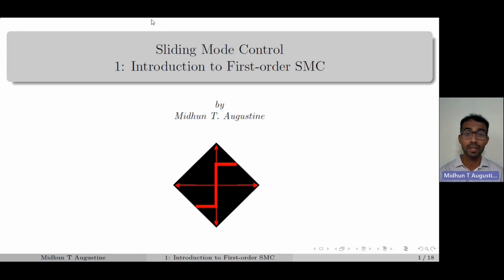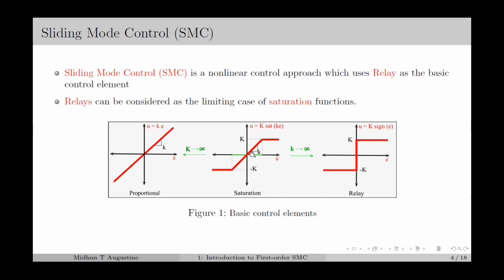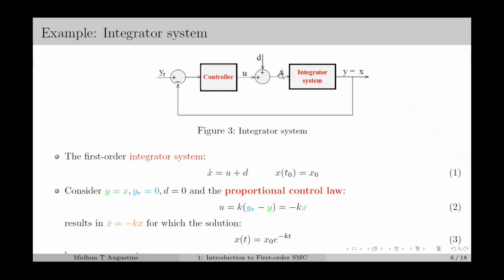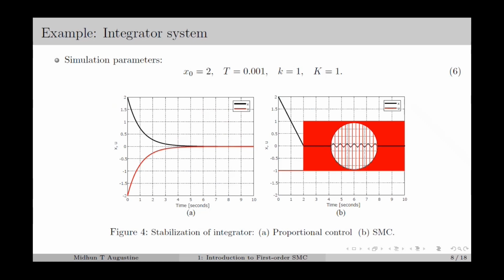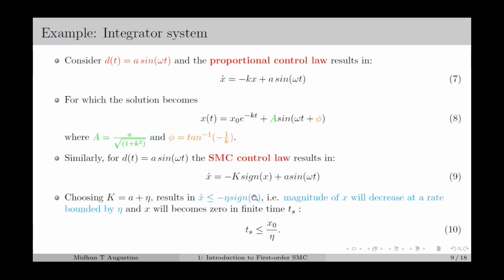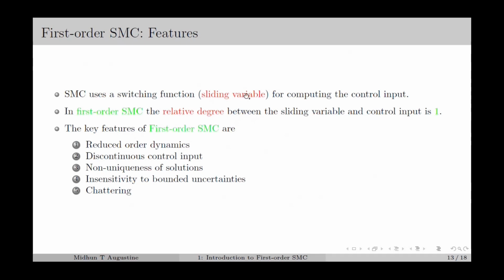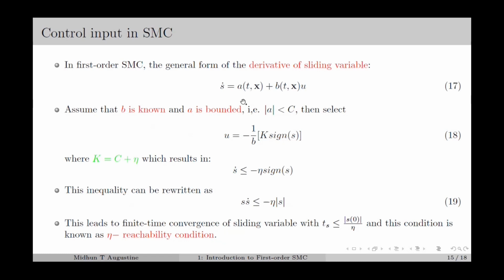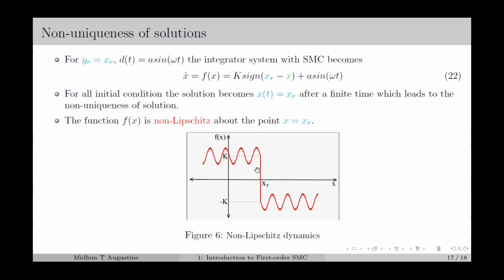1: Introduction to First-order SMC | Sliding Mode Control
This lecture series discusses the basic concepts of Sliding Mode Control (SMC) and also illustrates its numerical implementation in Matlab using various examples.